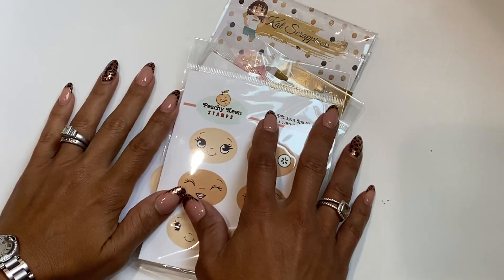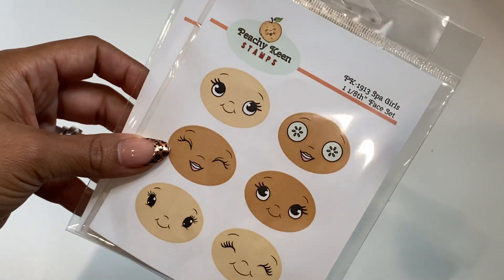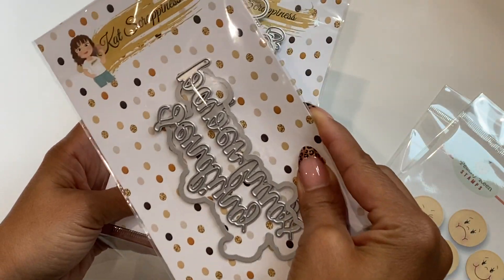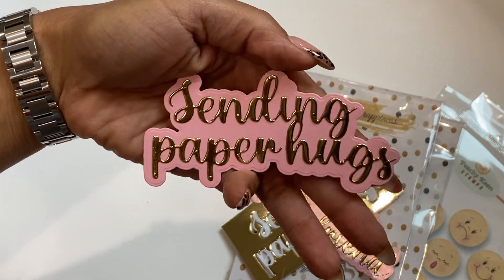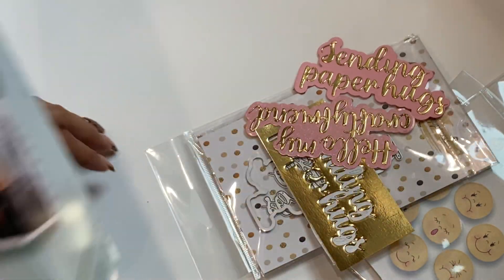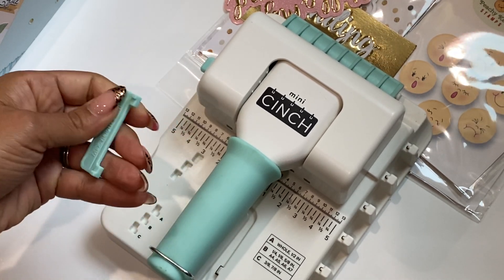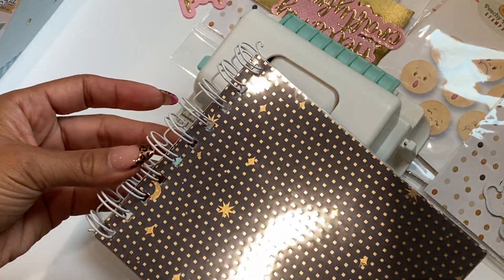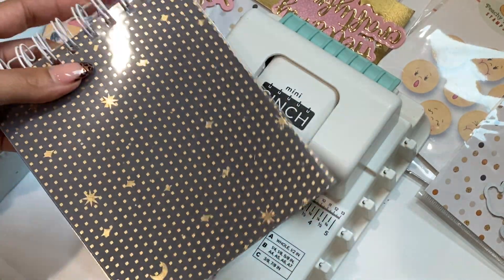CRAFTY HAUL | COLLECTIVE HAUL | COME SEE!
HAPPY CRAFTING! Erica

**Highly Recommend**

Other Items you may like:
12x12 Craft Plastic Sheets / acetate
Victor Ruler / 18in

 Mailing Address
Sprinkled With Paper, LLC
Erica Fields
5200 Dallas Highway
Suite 200-246